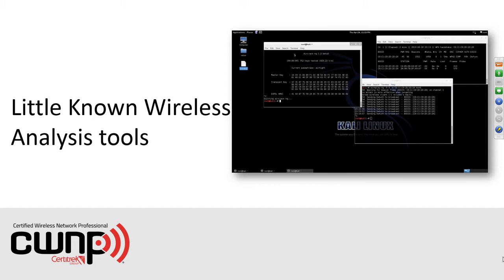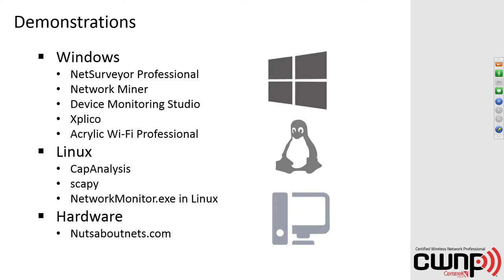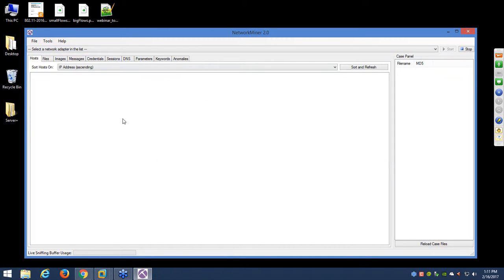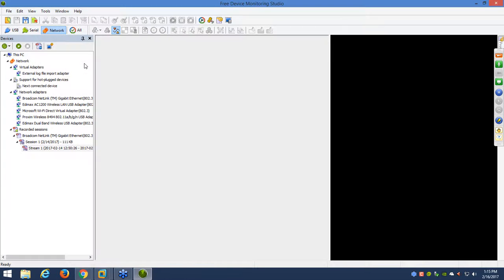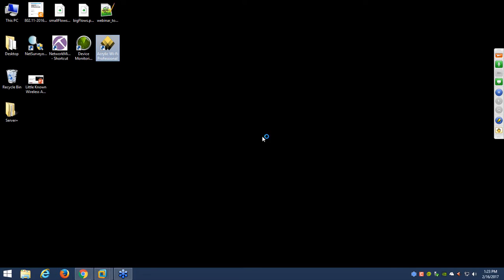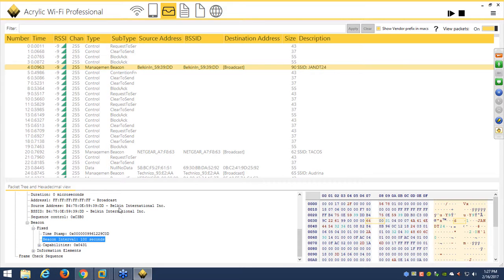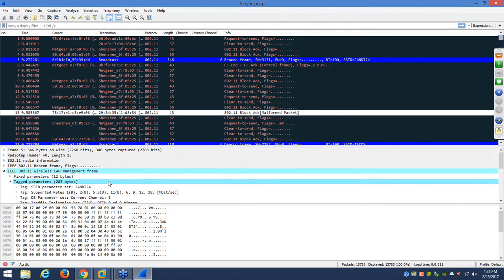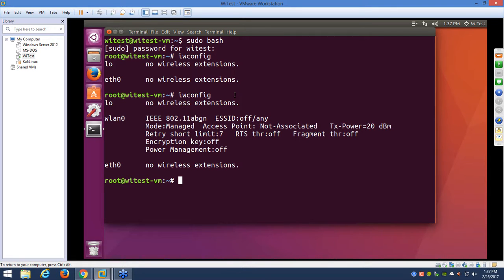Little Known Wireless and Wired Analysis Tools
In this webinar, Tom Carpenter demonstrates several tools that are not as commonly known to wireless LAN professionals. Included is scapy, Network Miner, NetSurveyor Professional, Device Monitoring Studio, CapAnalysis, Acrylic Wi-Fi Professional and NutsAboutNets.com spectrum tools.